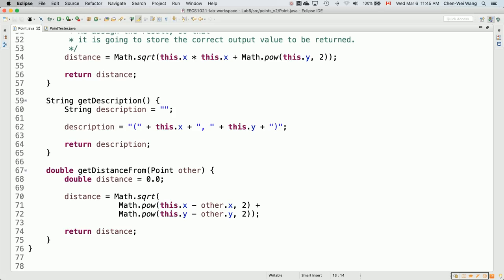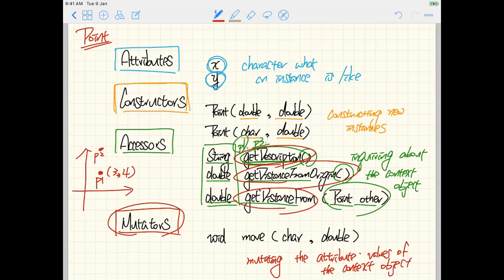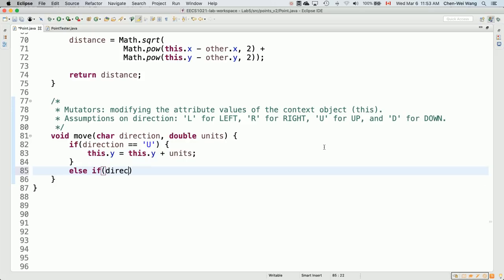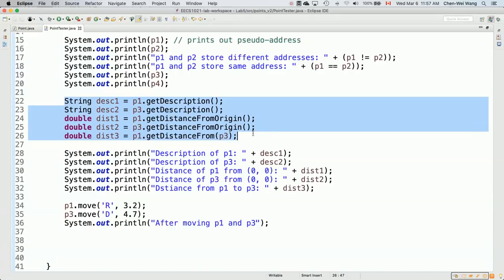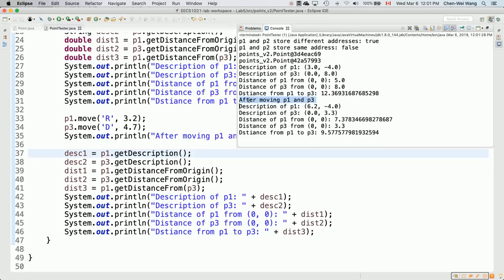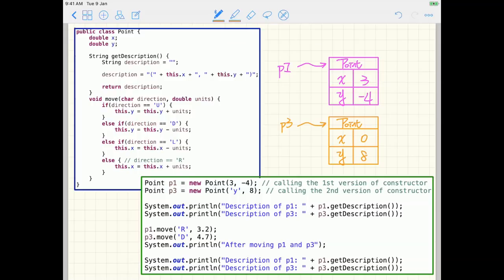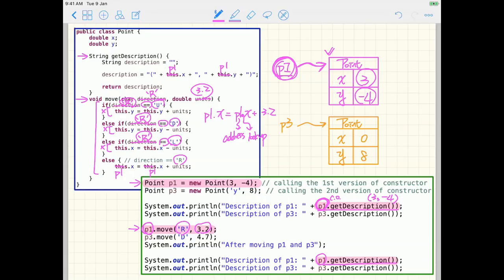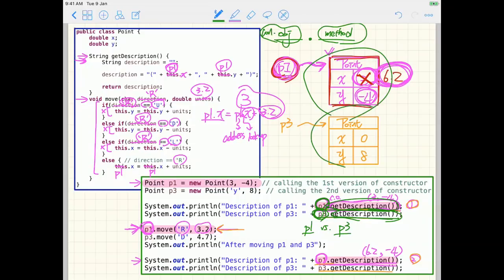EECS1021 Java Tutorial 38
- OOP
- Defining and Calling Mutator Methods
- Context Objects